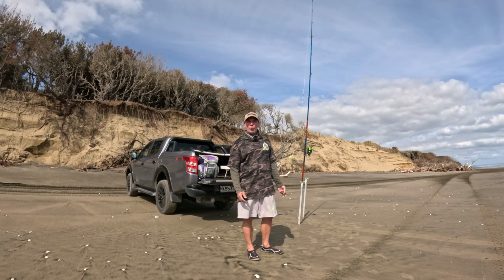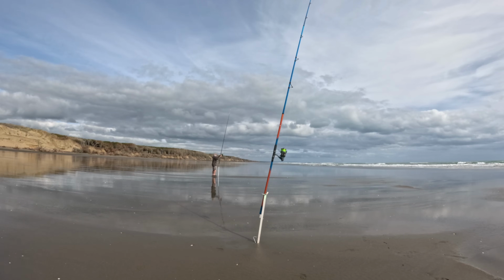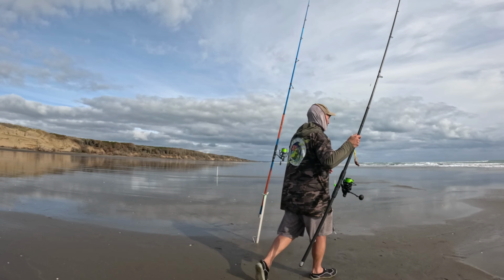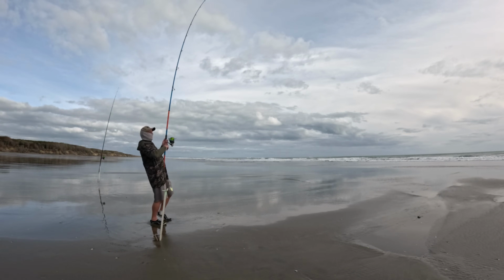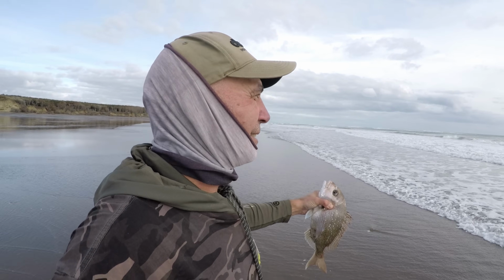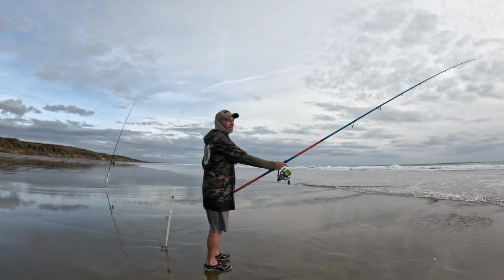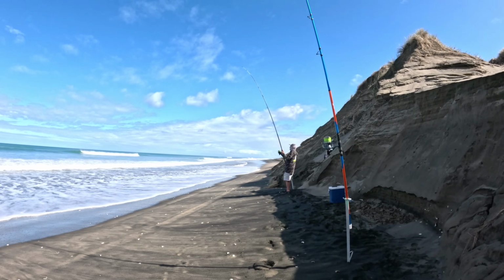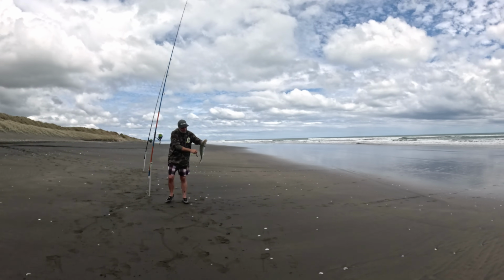A bit of Muriwai magic - a fun couple hrs solo flicking a few baits into the wild west coast surf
It had been awhile since I had got a line wet and getting that fresh salt west coast air filling my lungs. With a small swell and a pretty good tide for a flick off the Muriwai low tide banks, I set off for the top end of Muriwai straight after work. The low was around 4.30, so arriving there just after 3.30 I had about 2-3hrs up my sleeve before I would be pushed off by the rising tide. Nearing the end I was keeping an eye out for a nice little bank to stand on to be able to cast into forming channels that the top end of Muriwai likes to make for us surfcasters.

I came across a nice little bank that was easily reached with minimal wading, this was the spot and it looked pretty fishy - well that's what I was hoping for. I was going to run a mutsu suicide hook on the MC and just let it fish itself while I concentrated fishing the Kotare in hand more with a J hook. I cottoned on my first baits (half pillies) and flicked them out into the surf. With the MC running the mutsu I always run a light-ish drag so the fish can slightly pull a bit of line but load up the rod and set that hook. The great thing about fishing these low tides off Muriwai, you're within mtrs to the channel so you don't have to cast to the horizon to hit deepish water. Both baits in and both rods in the holders I was ready for my first bites to happen. It was the MC that had the first nibbles and with no action as yet on the Kotare I grabbed the MC and stood at the ready. It felt like small snapper nibbling at my bait at first but as the line went slack a couple times I knew something had picked the bait up and was biting towards me.
Lifting the rod slowly, it started to bend. As the line went tight I gave it a slight hit at the top of the lift to set the hook and I was on. It wasn't big and at first I thought it was a kahawai. As it hit the sand I could see little leg like things and it was bright orange and white - yip it was a sweet fat carrot. I'm always stoked when I catch these off the sand. I prefer them over snapper any day.

Walking back to put the rod in the holder I noticed the Kotare was nodding away, I was hooked up again. Running over I grabbed it out of the holder and gave a light hit to make sure the hook was set. Could it be another fat carrot? I was hoping it was, but no this one was defiantly a kahawai this time. I don't mind a couple of these guys, I usually use one side for bait and the other to chew on while fishing or taken home and fried up. After putting the carrot and half a fillet of kahawai in the chilly I baited up my second baits.  This time I put a chunk of kahawai on the MC to let that mutsu hook do its thing and this would allow me to fish the Kotare in hand. Both baits out once again I had the MC in the holder and stood at the ready with the kotare, but once again it was the MC with the first little touches. Sometimes I find it hard to just leave it and let it just fish itself. I put the Kotare in the holder and grabbed the MC, but no sooner had I had it in hand the bites stopped and the Kotare. Getting to it it started to nod once again, lifting it I lightly struck and I was hooked up again.

Man it was pretty fishy with every bait being bitten within seconds. it looked like I was going to maybe have to put one rod away. It gets difficult running two rods up here when it's like this, running between two rods you start to miss fish. This time it was a little west coast snap. It was takeable at around 32-33cm but normally anything under 35cm goes back. While I was playing with the snap, the MC was bending over occasionally with the line being pulled. I knew it would probably be a ray so didn't get too excited once I was able to grab it. They are a lot of fun in the surf but also sometimes you think they are a ray and they can be a kingfish or big snapper but I knew it would be a ray. The great thing was it came off just at the shoreline so saved me the hassle of trying to get the hook out and letting it go. The first hour had been fun anyway with bites and fish hitting the sand. With both rods baited up again I flicked out the MC first.
Walking back with the Kotare I was just putting into my holder when something grabbed it. It felt snapper-ish and better than the last one. Still nothing big but I knew if I could land it, it would be accompanying the carrot in the chilly. It's always a fun fight in the surf even if the fish aren't that big. This one hit the sand at last and was roughly 40-45cm and was definitely coming home for tea. The tide was rising and once it does it kicks you off your spot pretty quick. I hung in there for a couple more baits with only kahawai in return. I did come back the next day after having so much fun but I only got into a Trev and kahawai for my troubles. But overall I had a couple fun fishes out on the west coast, and the best part was catching a nice little mixed bag in the end.

Tight lines